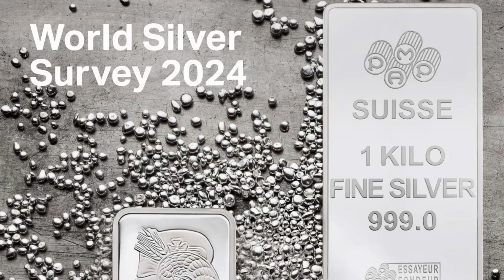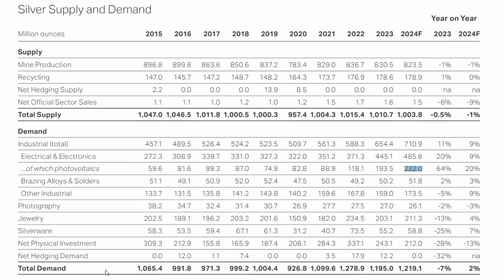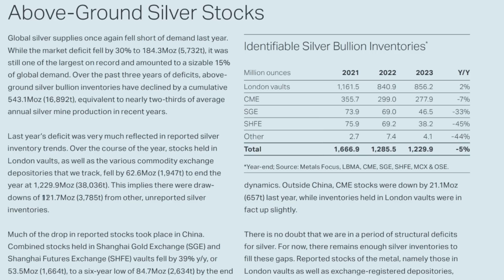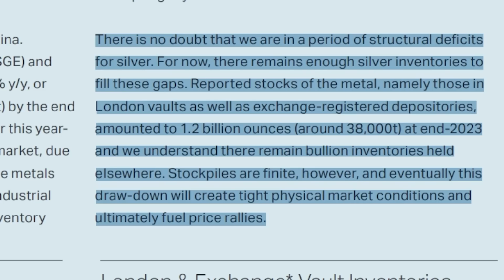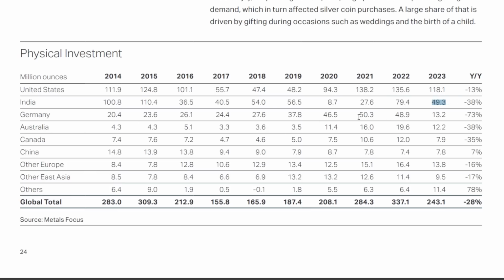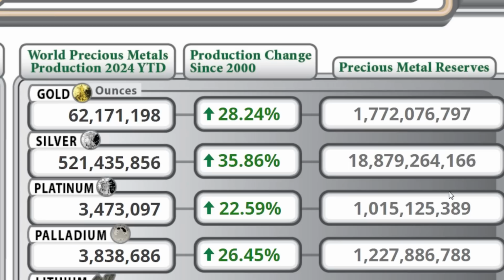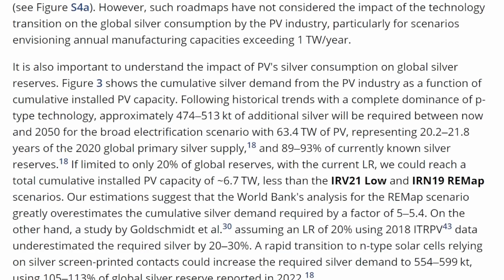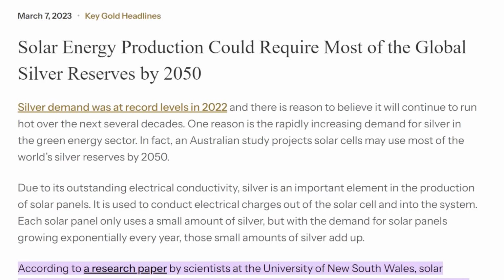Have We Been LIED to About Silver?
In this video I talk about a disturbing truth that I discovered about silver. For years we have been told that the world is going to run out of silver by the year 2050 but is this even a possibility? I did a deep dive into the world silver survey and compared that information to the information on the US Debt clock and what I found disturbed me. There are apparently massive above ground silver stockpiles that are not accounted for. There are possibly billions of oz of silver that are available above ground right now. Will we ever run out of silver? Have we been lied to about the silver that is available? I am determined to get to the bottom of this and I will update you all on this silver conspiracy as I get more info. I can say now that I do not believe that the world will run out of silver by the year 2050 unless something changes drastically.